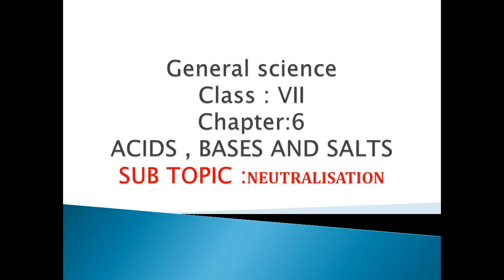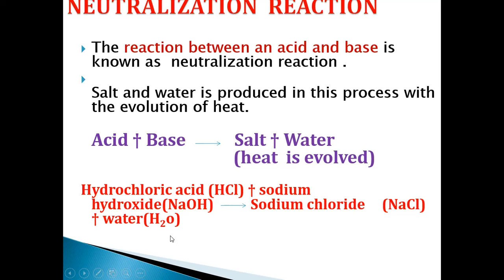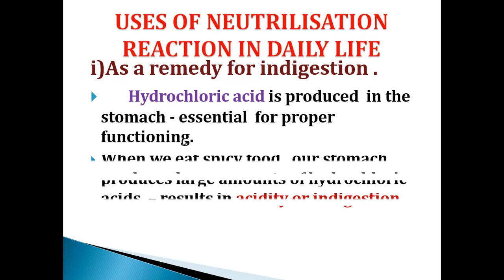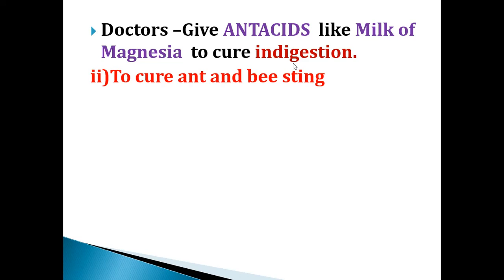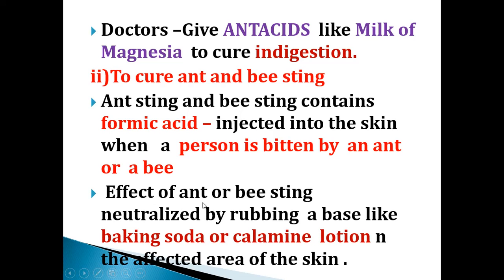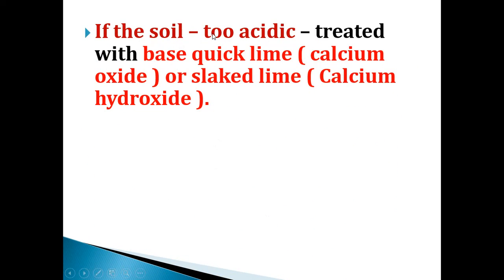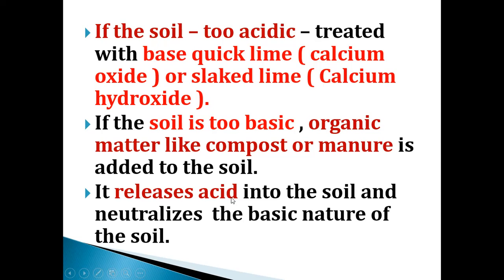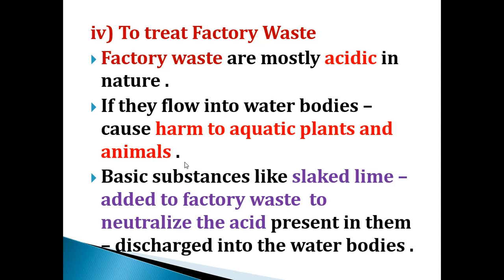class 7 Science chapter 5 part 3